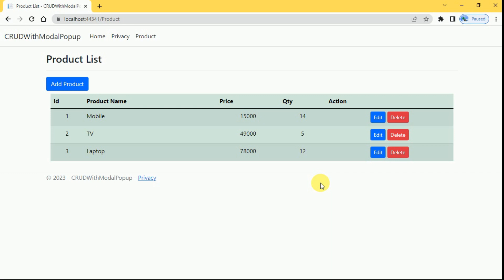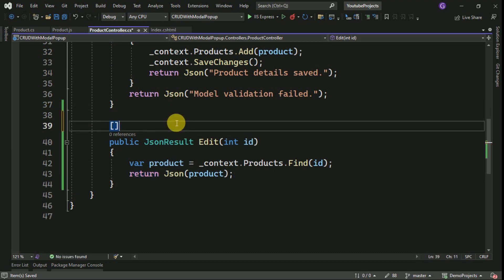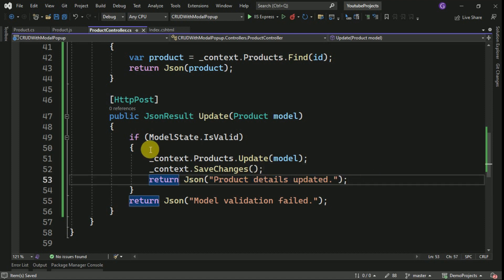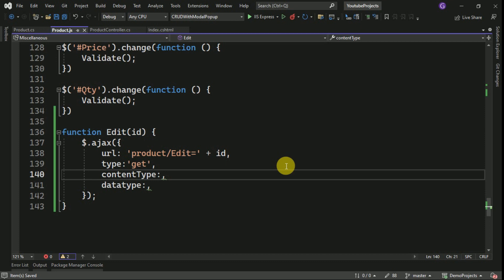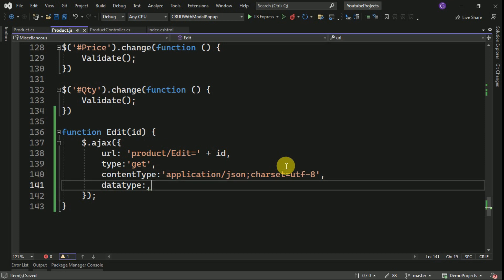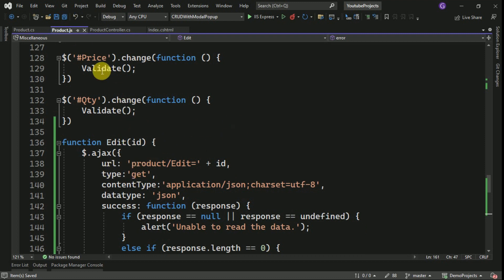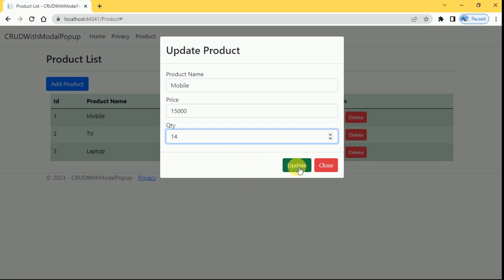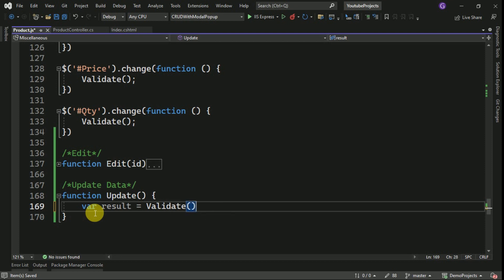✏️ CRUD Operations Using Modal Popup in ASP.NET Core MVC | CRUD Application with ASP.NET Core-Update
In this tutorial, we’ll show you how to implement the Update operation in an ASP.NET Core MVC CRUD application using a Modal Popup. You’ll learn how to open a modal with pre-filled data, edit the values, and update the record using AJAX—all without refreshing the page. This approach creates a smooth and dynamic user experience for editing data directly within the modal window.